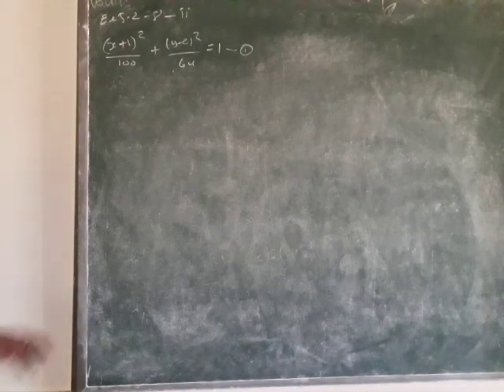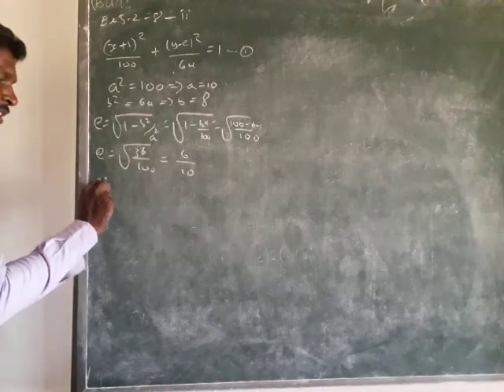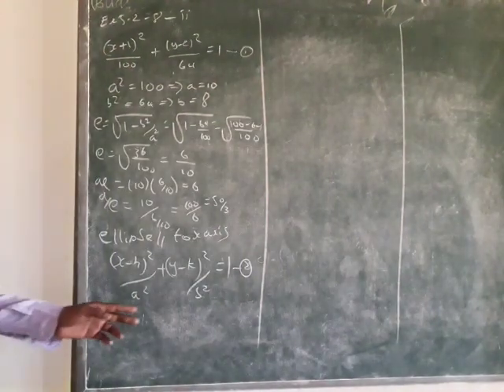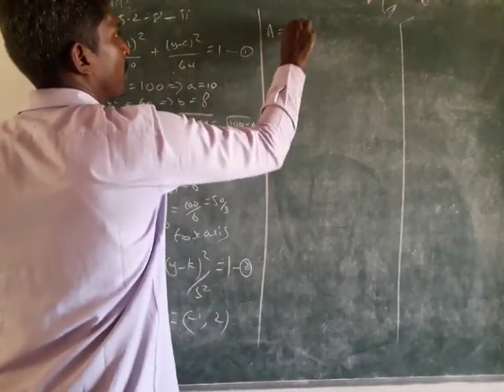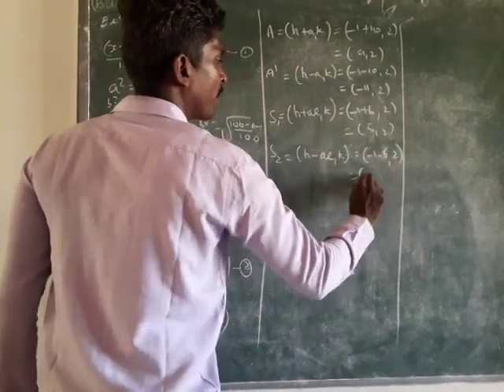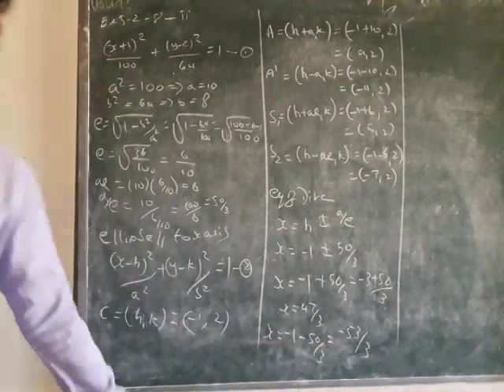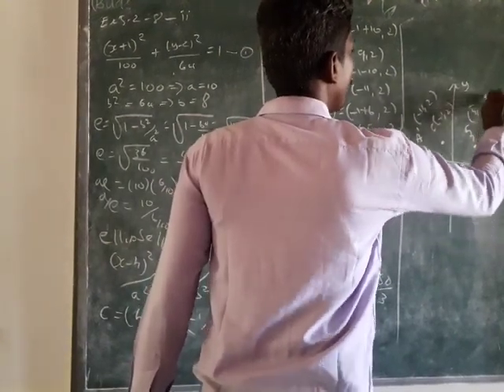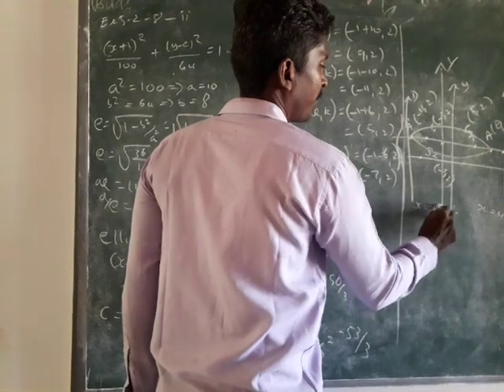12|TN SCERT|EXE: 5.2-8-ii